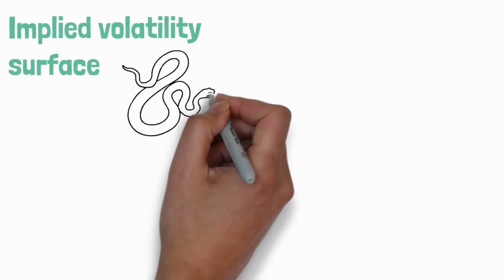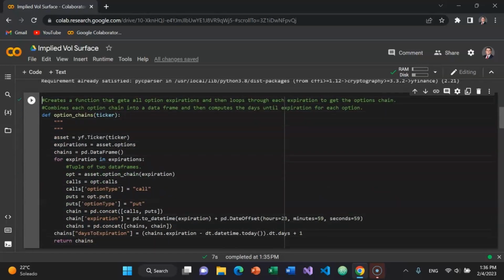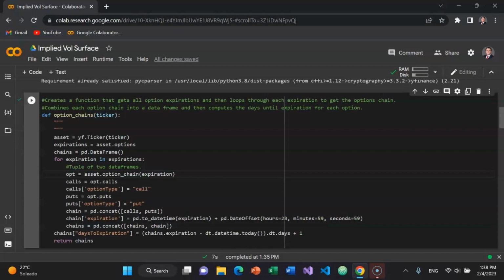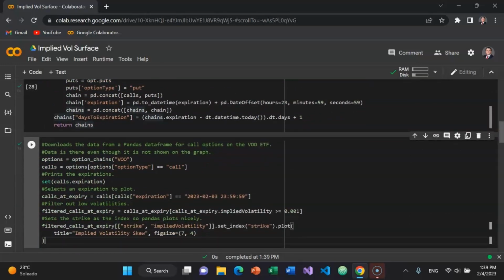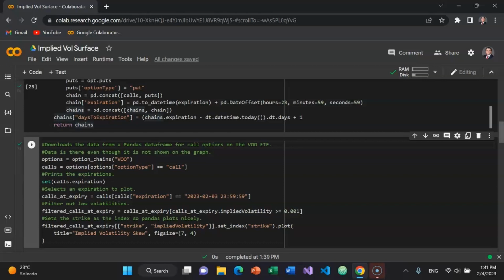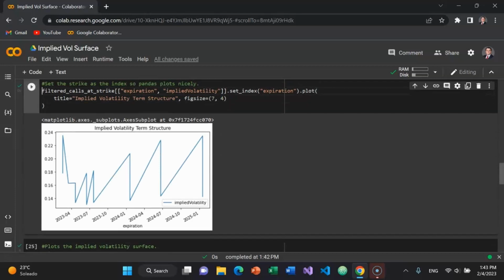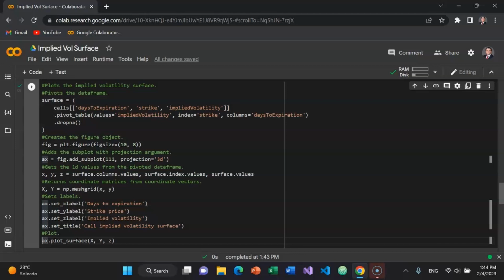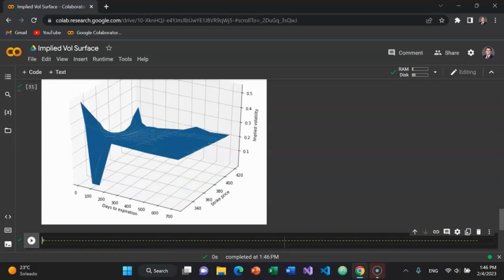Plot the Implied Volatility Surface With Python Code